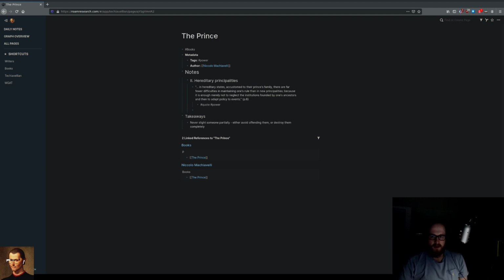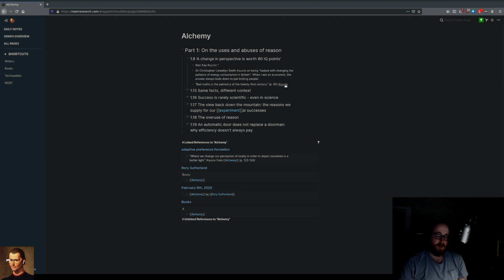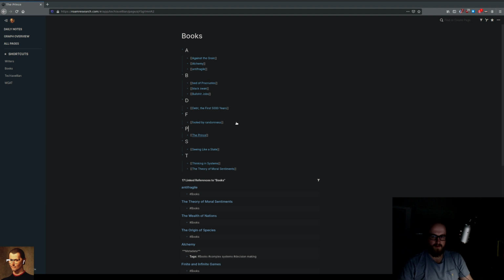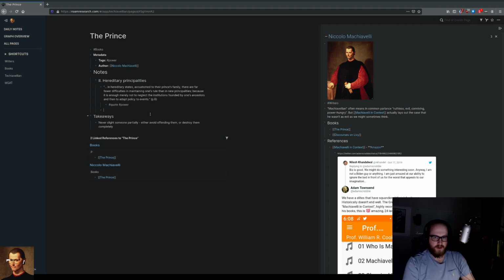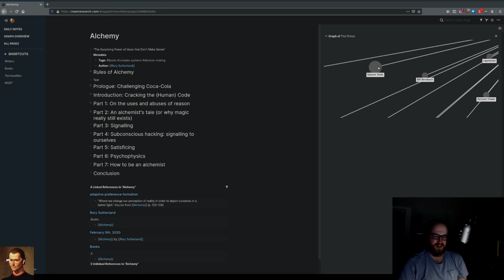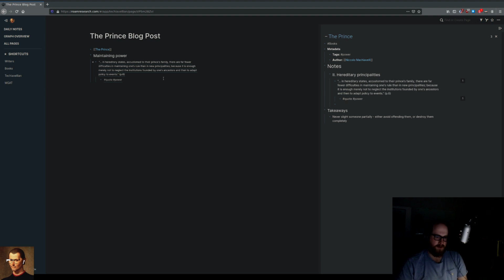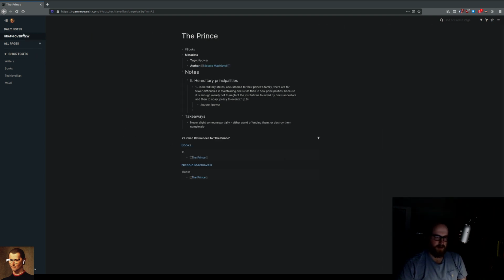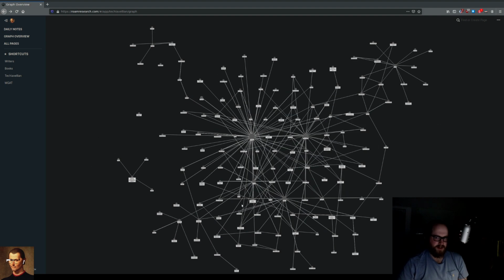Hacking in the Dark, Episode 2: Roam Cult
Interesting things I've learned about Roam Research, and how I use it to take notes.